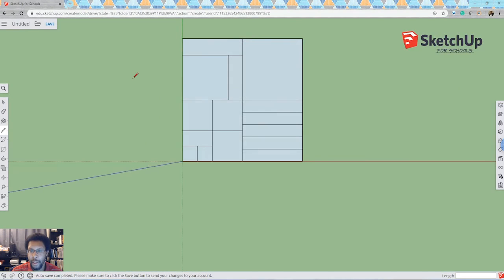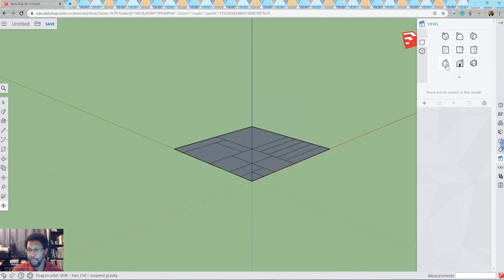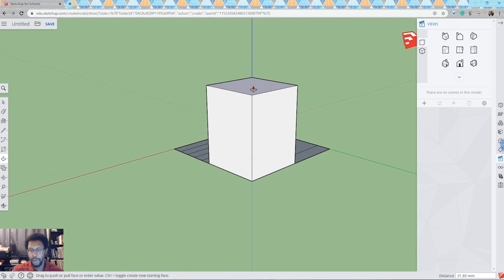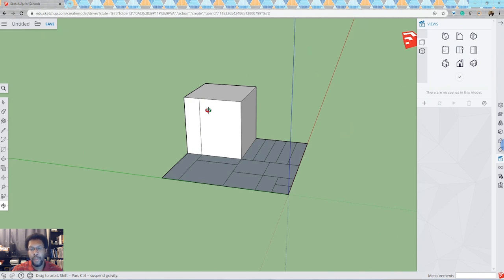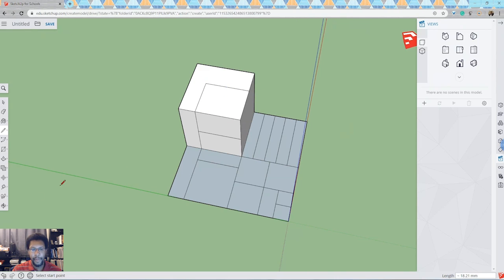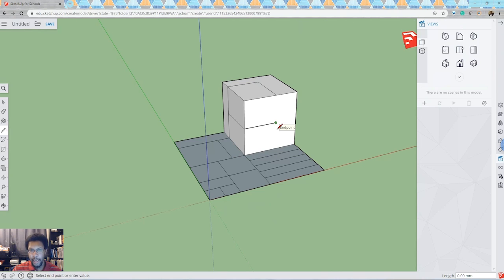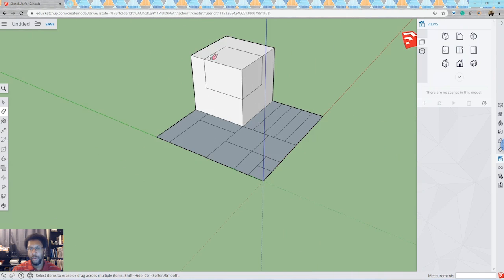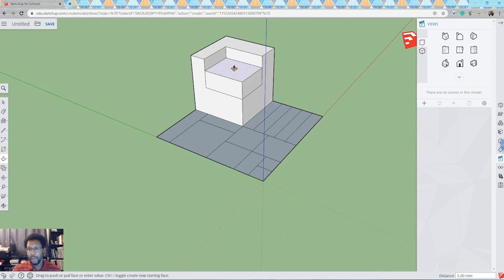Lesson 6 - Creating 3D Objects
Author: Andrew Bennett-Jackson

This video walks you through how to create your first 3D object in SketchUp.